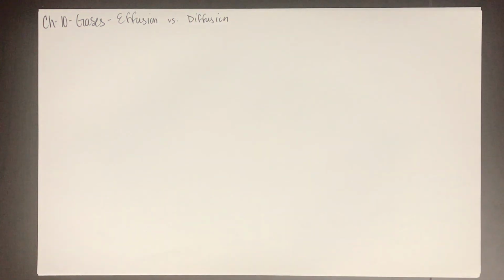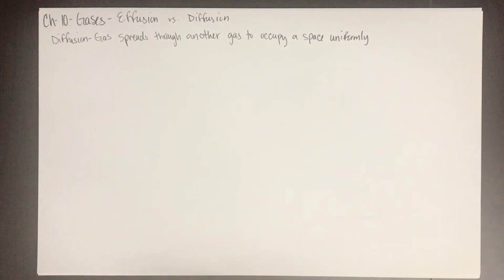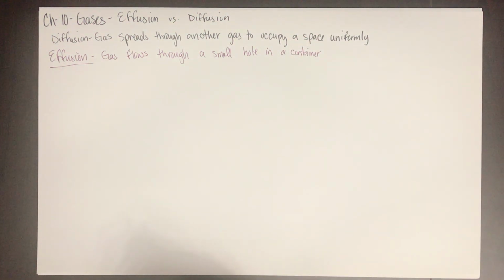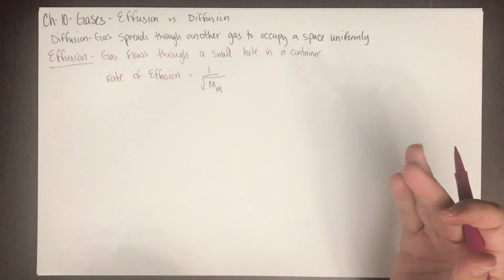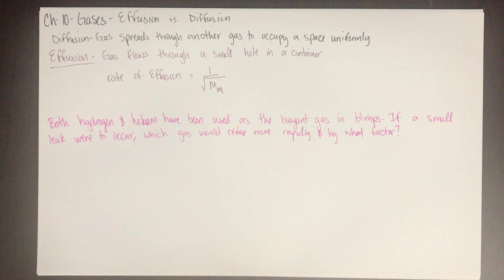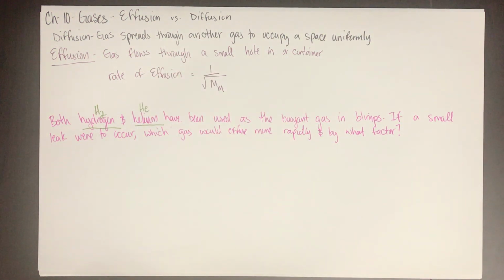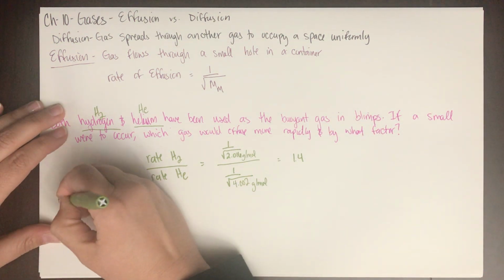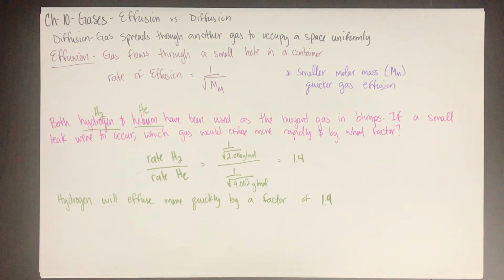Chem 162 - Ch 10 Gases (Diffusion and Effusion)